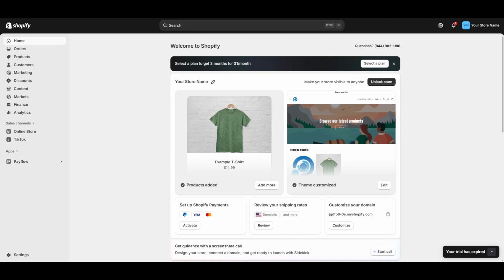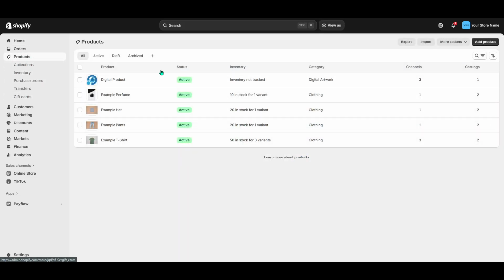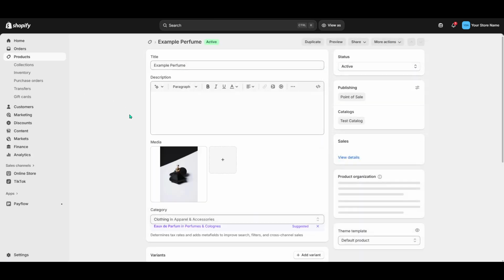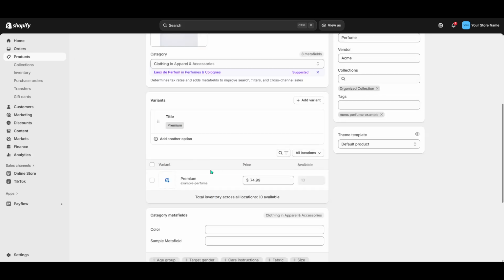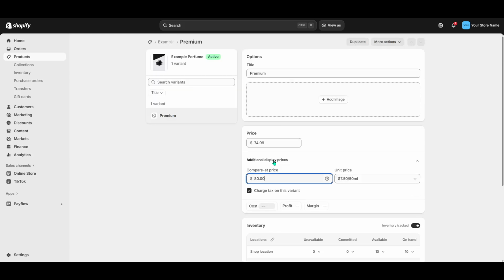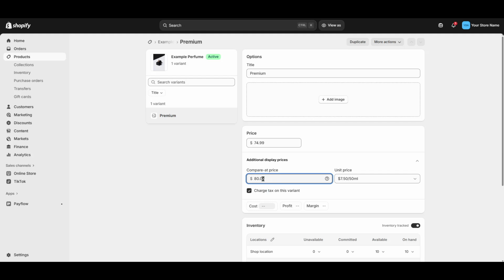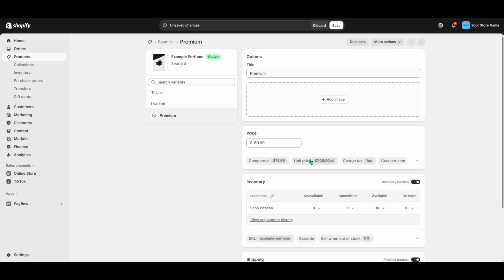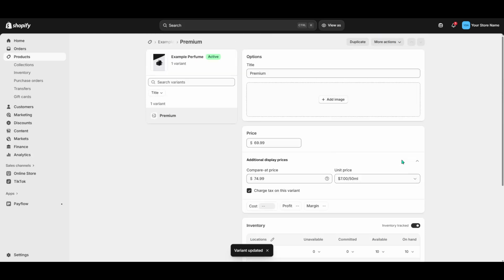How to Add a Sale Price to Shopify (2025 Step-by-Step Tutorial for Beginners)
Use my link for 3 months at $1 Learn how to add a sale price to your Shopify products step by step! In this 2025 tutorial, I’ll show you how to display discounts using Shopify’s “Compare at price” feature, manage sale items, and make your products stand out during promotions. Perfect for beginners who want to attract more customers and boost conversions during sales events.

how to add a sale price to shopify 2025, shopify sale price tutorial for beginners, show discounts using compare at price shopify, ecommerce beginners guide add sale price shopify, shopify online store 2.0 sale setup tutorial 2025, shopify help center manage sale products 2025, shopify tutorial add discounts and offers, setup promotional pricing shopify 2025, make products stand out with sale price shopify, boost conversions with discounts shopify 2025